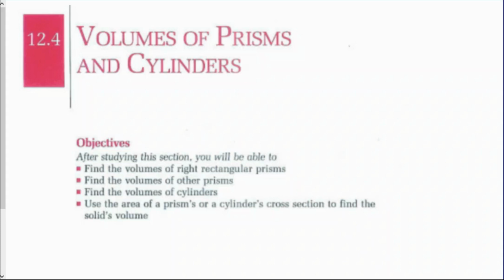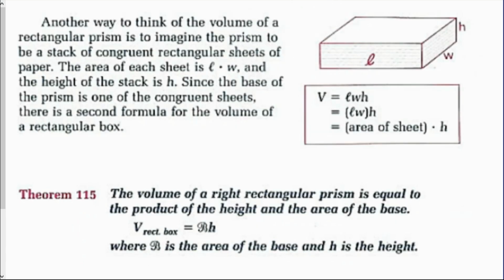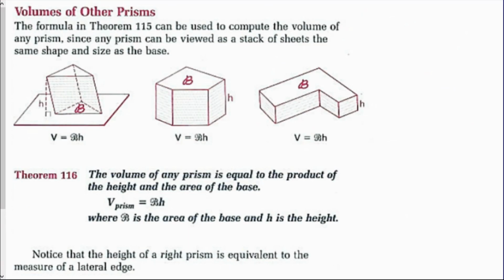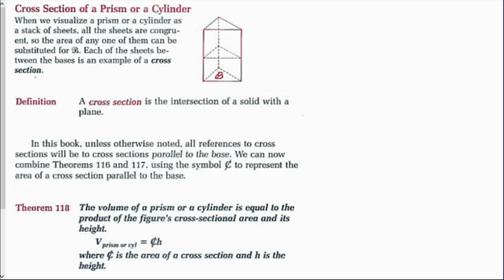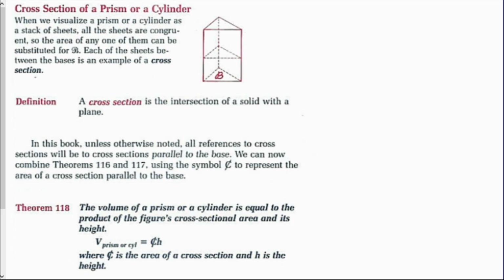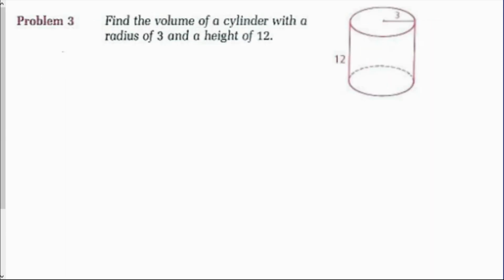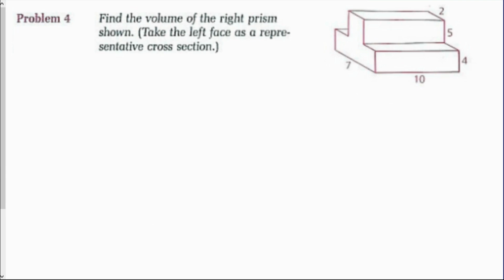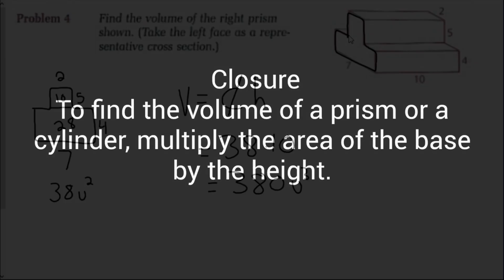Honors Geo - U10 L4